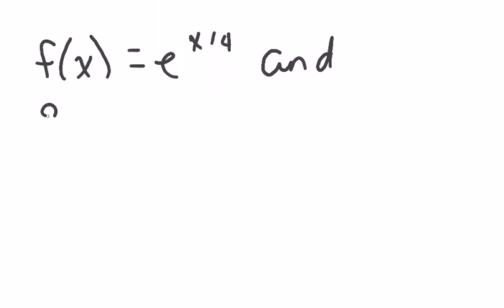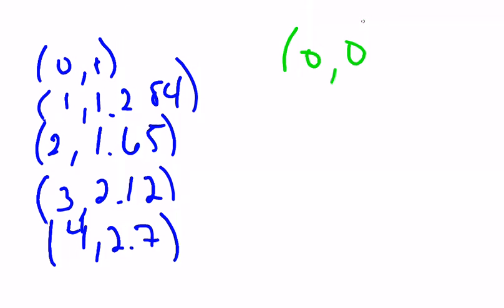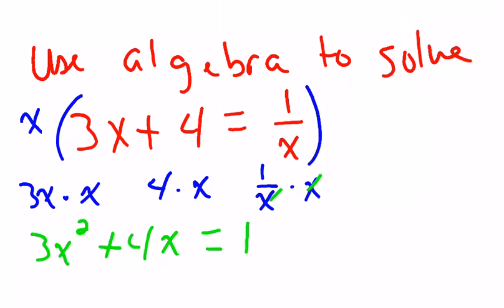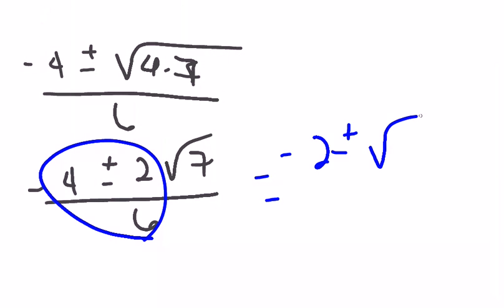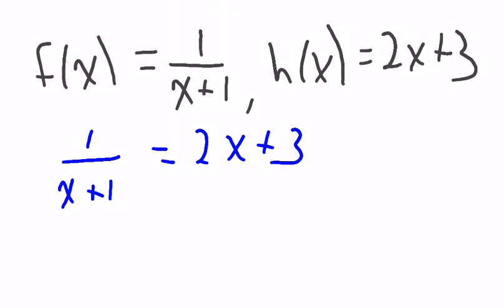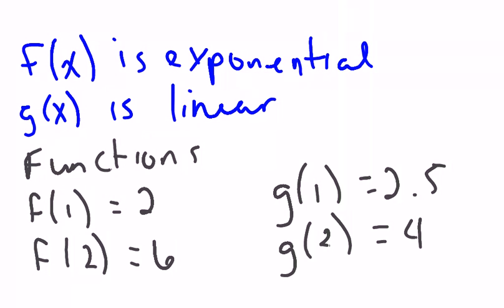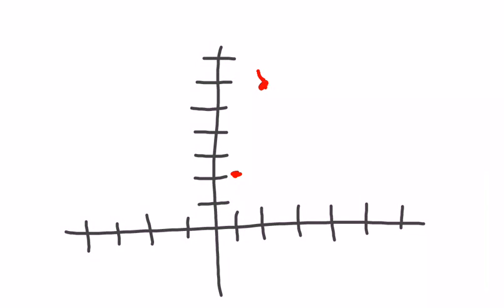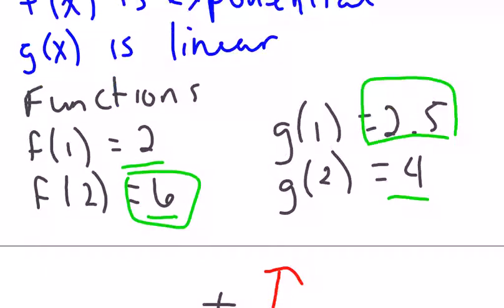Solve Sytems by Graphing Alg 2B Unit 3